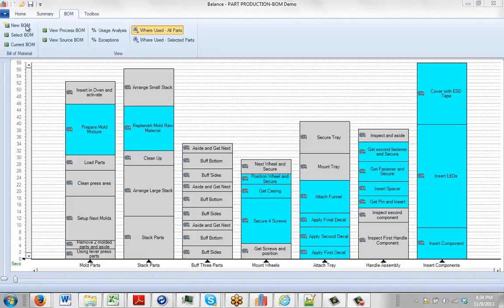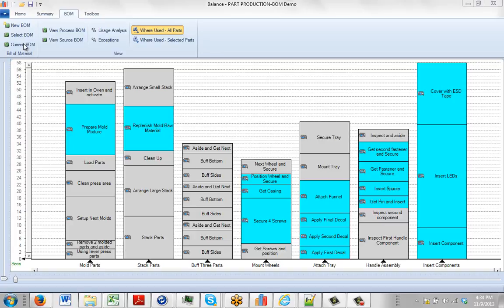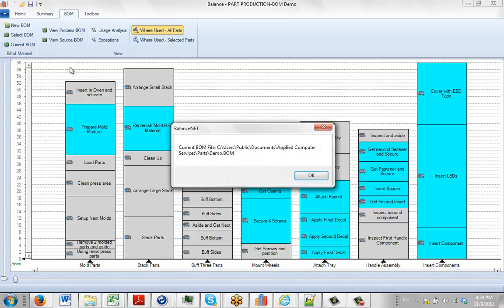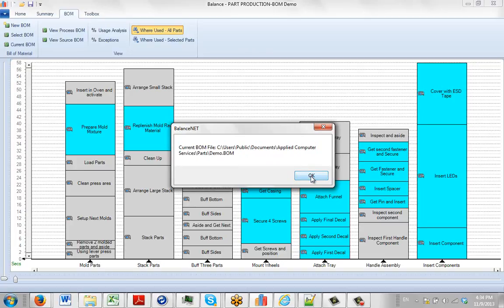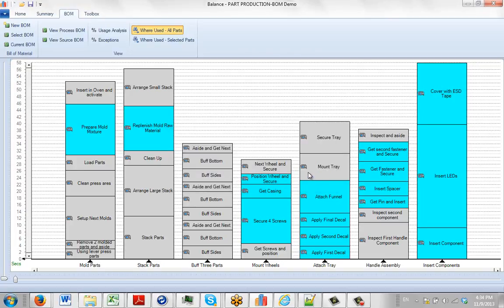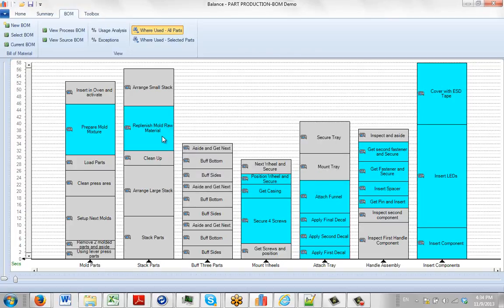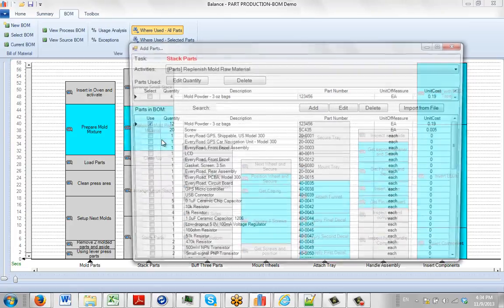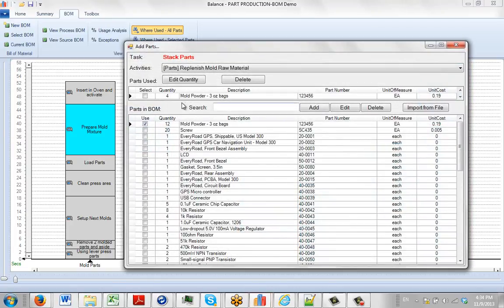Reviewing the Current BOM File Name and Location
Timer Pro - Bill of Materials - Reviewing the Current BOM File Name and Location